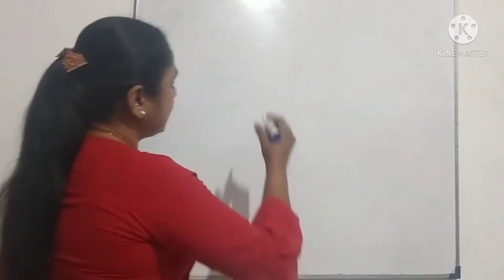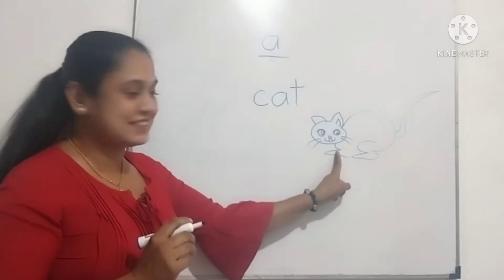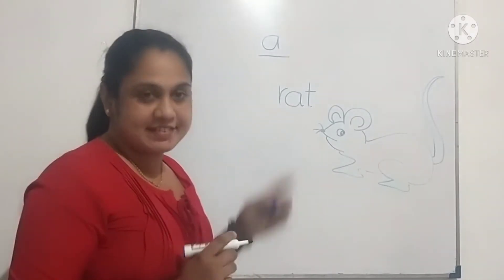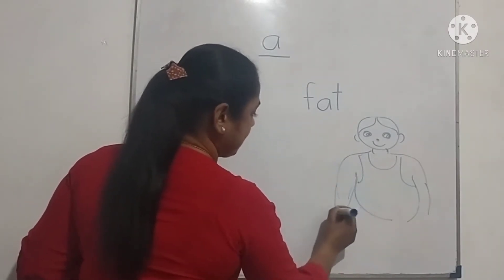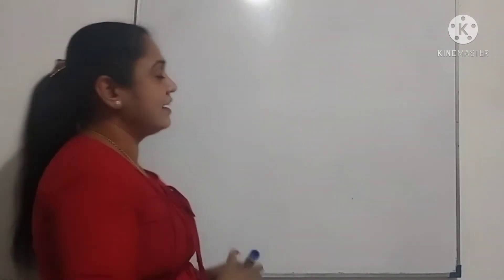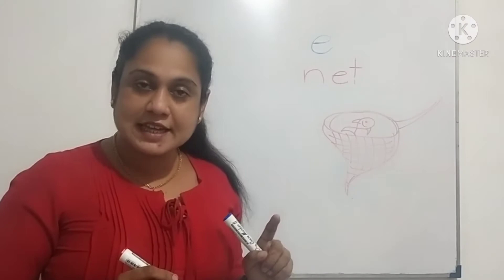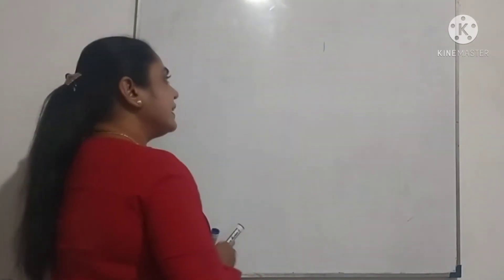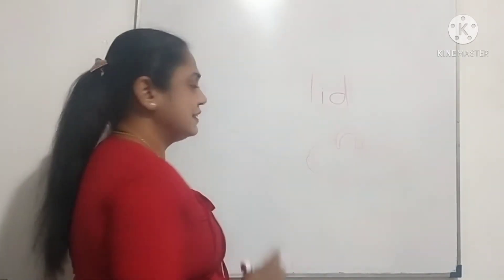How to make 3 letter words using a,e,i,o,u